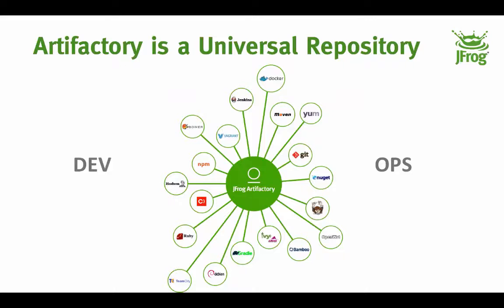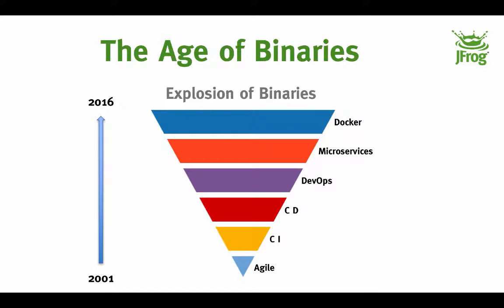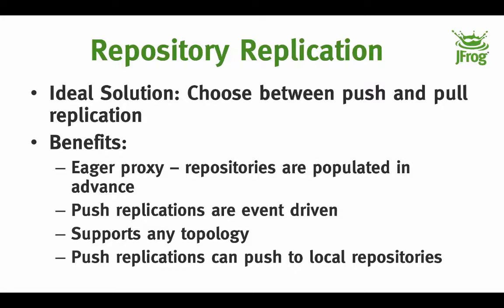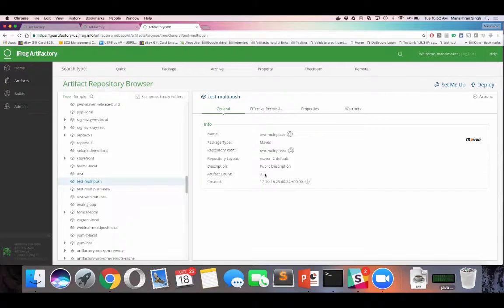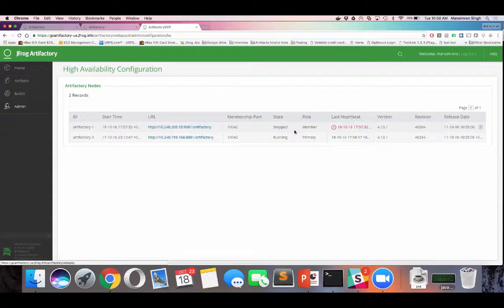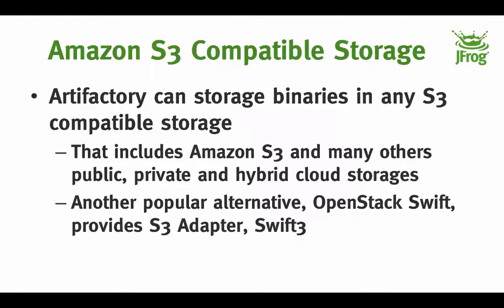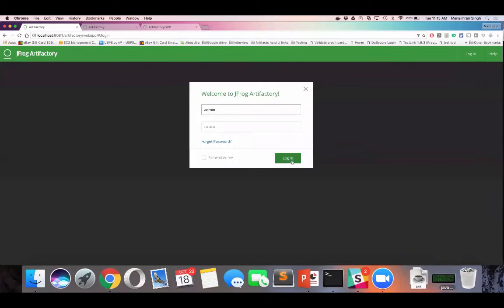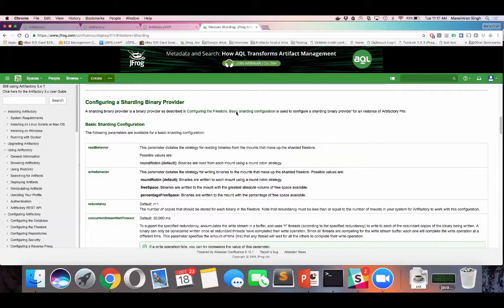[Webinar] Scale Up JFrog Artifactory for the Enterprise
Learn about JFrog Artifactory HA redundant network architecture, scaling up Artifactory storage with advanced features like S3 support and file sharding, and get a brief overview of how Artifactory can manage and optimize access to Docker images.